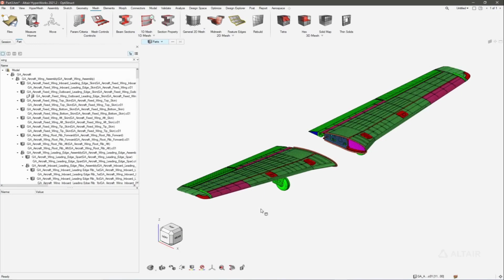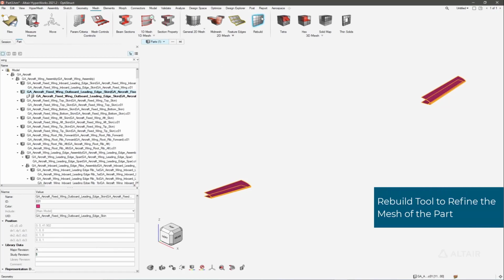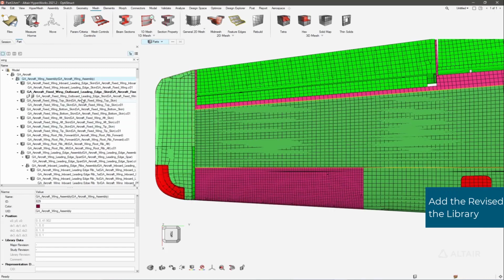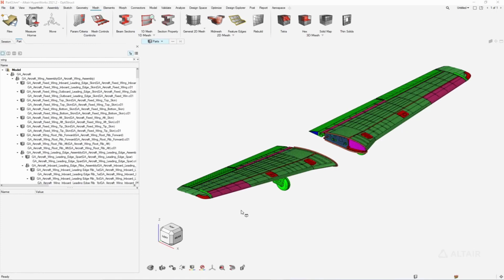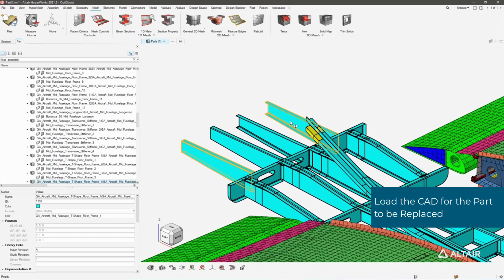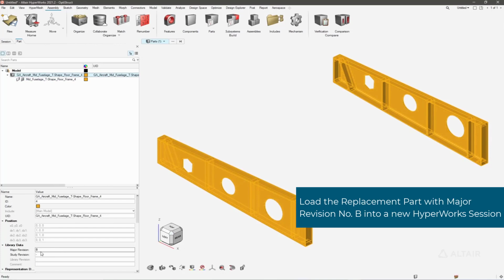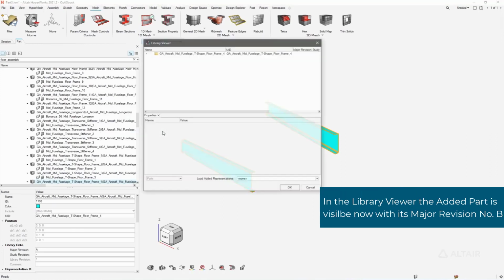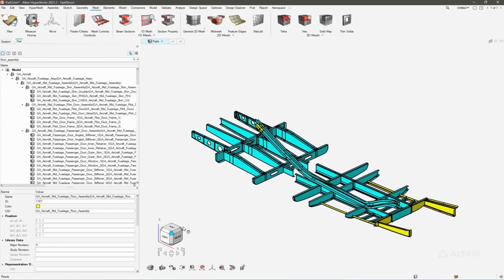HyperWorks 2021: Parts Browser, Creating and saving Part Revisions